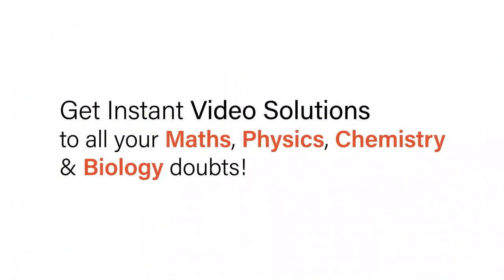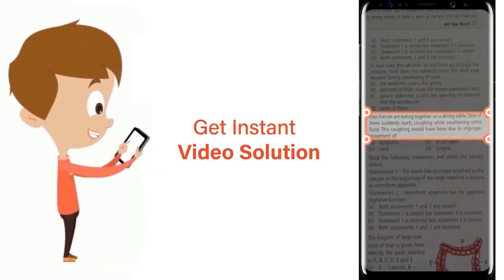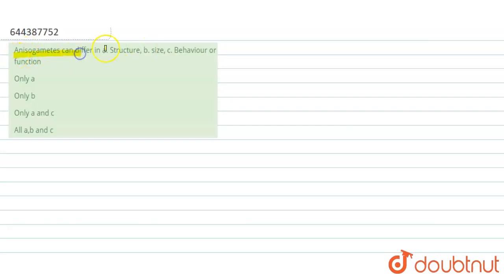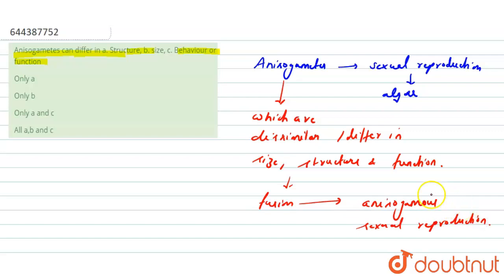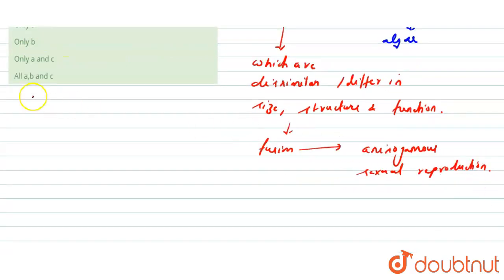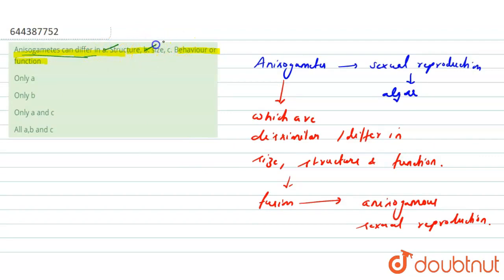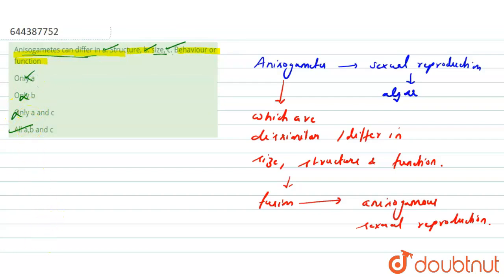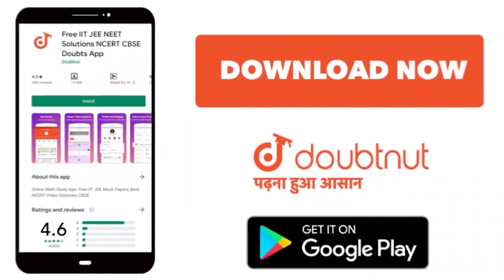Anisogametes can differ in a. Structure, b. size, c. Behaviour or function | 12 | TEST 6 | BIOLO...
Anisogametes can differ in a. Structure, b. size, c. Behaviour or function
Class: 12
Subject: BIOLOGY
Chapter: TEST 6
Board:IIT JEE

👉 Have Any Query? Ask Us.